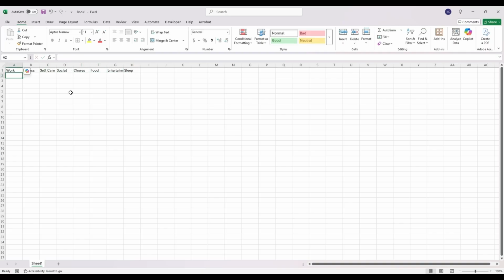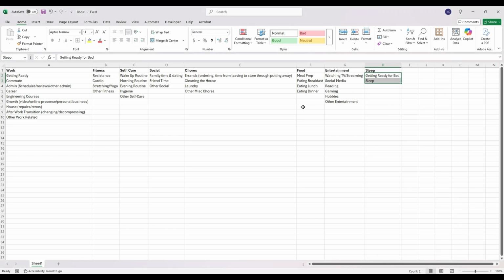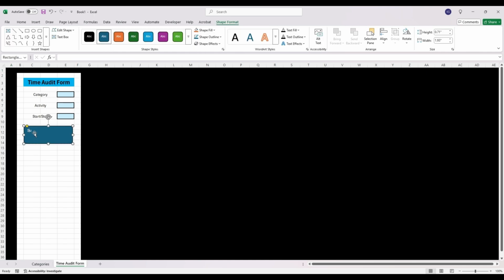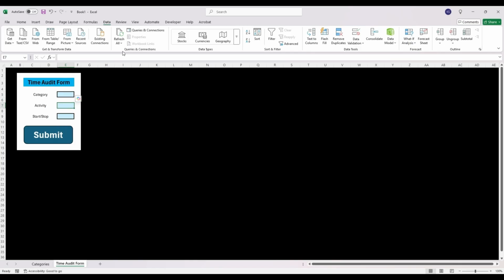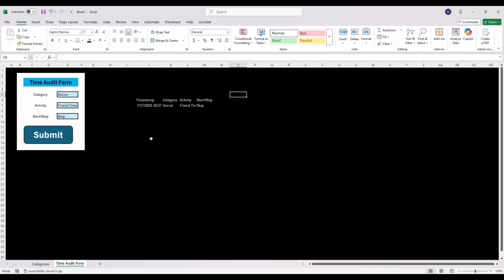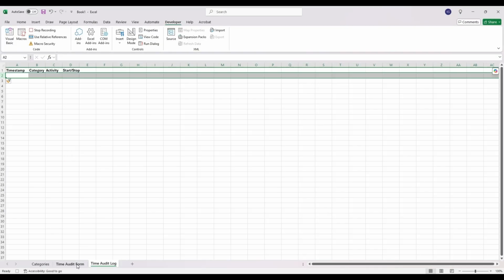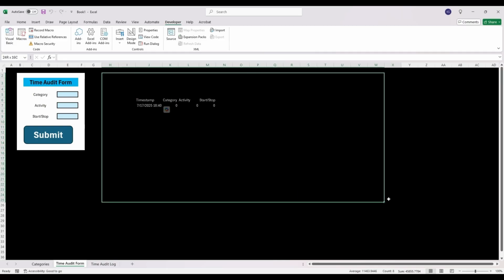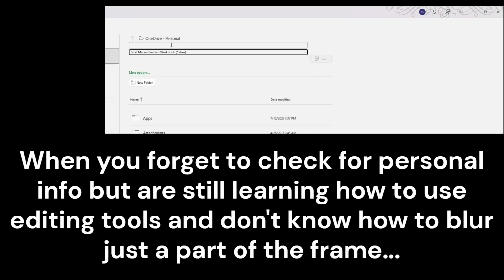Excel How-To: Dependent Dropdowns and Macro Forms (no coding required)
I'm just trying to document some of the skills that I use just infrequently enough in excel to forget how to do them.

Going forward I'll venture to other skills from Excel but this is where my nerd brain is insisting I focus for now...